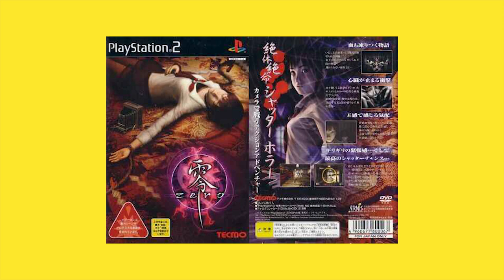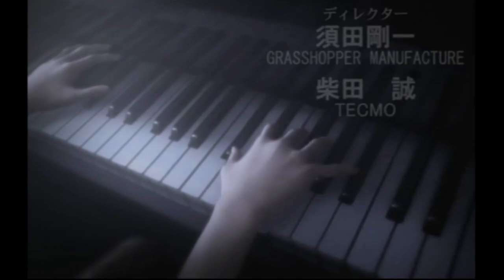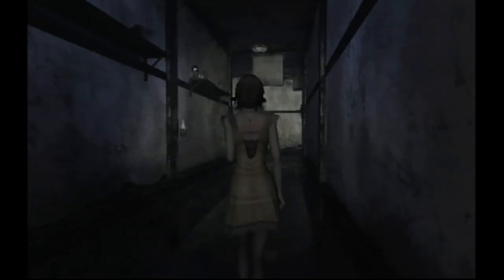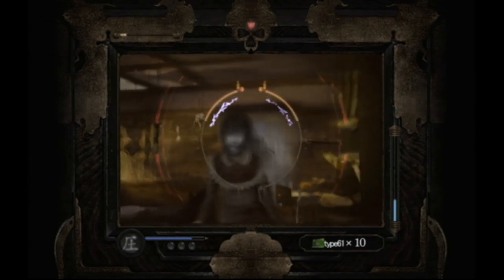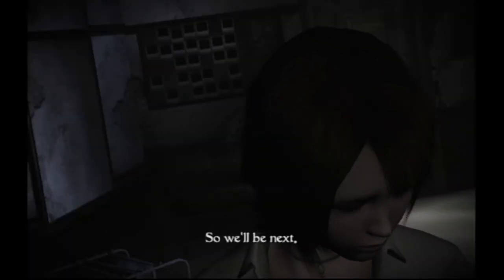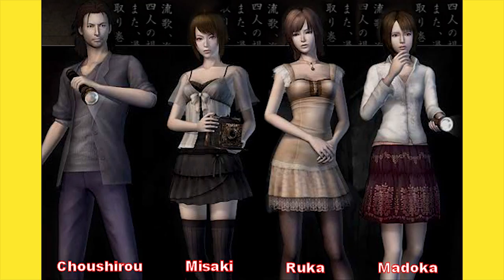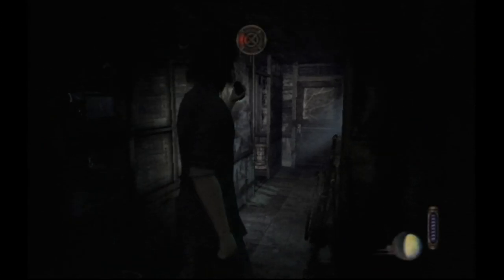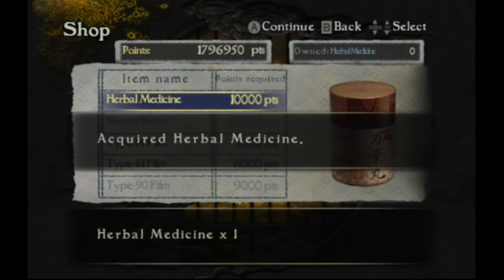Fatal Frame 4 / Project Zero 4 Wii Import Review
In this video:
We finally review Fatal Frame 4 for the Wii.